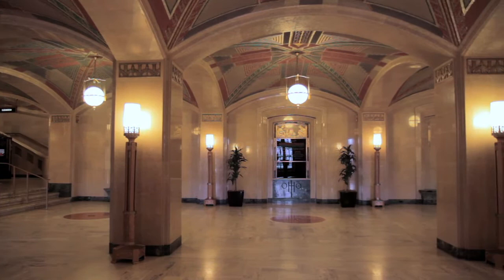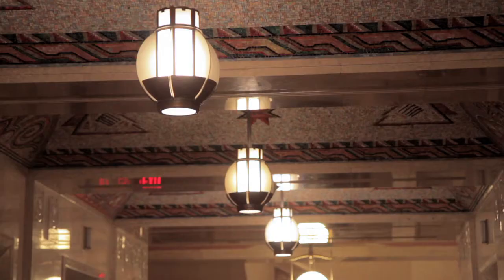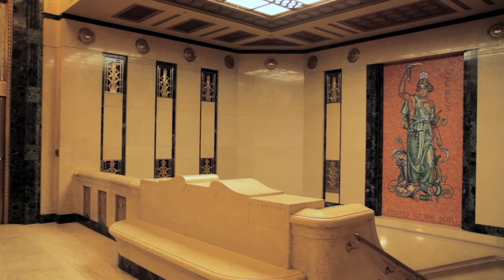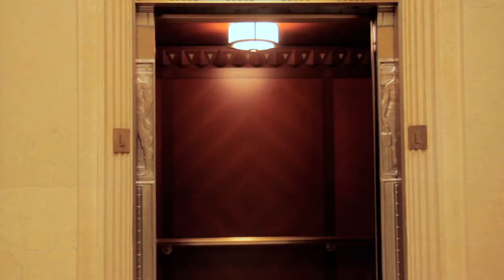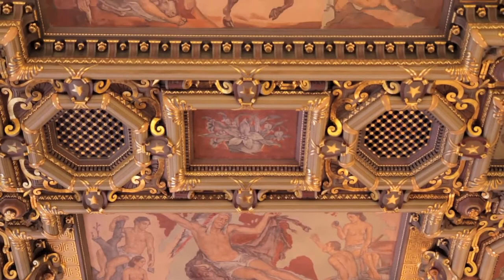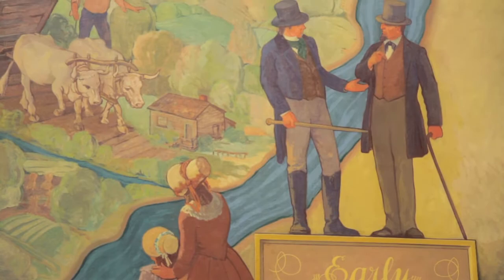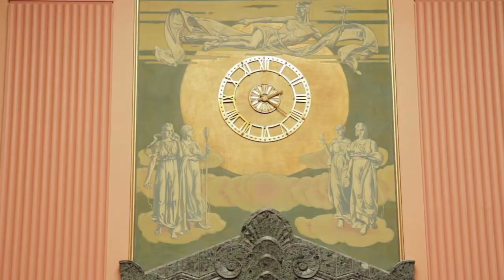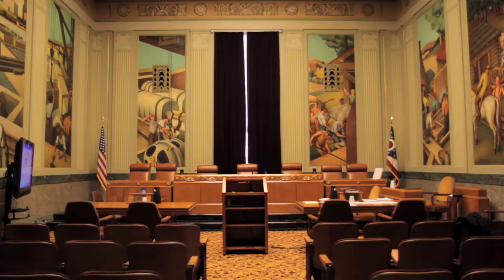Artwork of the Ohio Supreme Court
Best known for it's gigantic gavel visible from Front Street, the Ohio Supreme Court building contains a harmonious blend of styles borrowed from Native Americans and Art Deco.

Jay Wuebbold, manager of the Ohio Supreme Court's Civic Education Section, takes us on a tour of the building's finest works, including its ornate elevator doors.